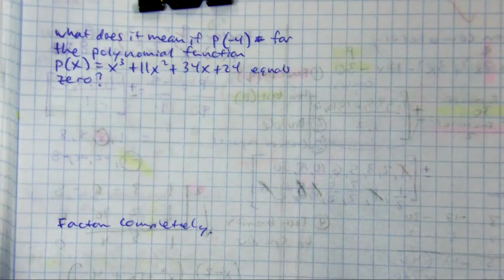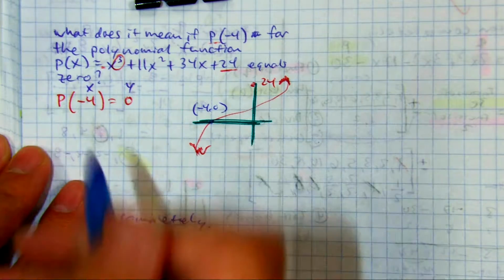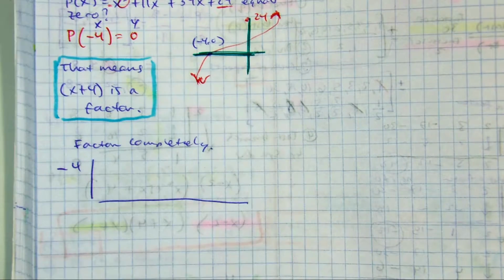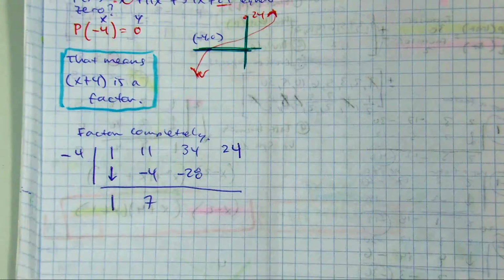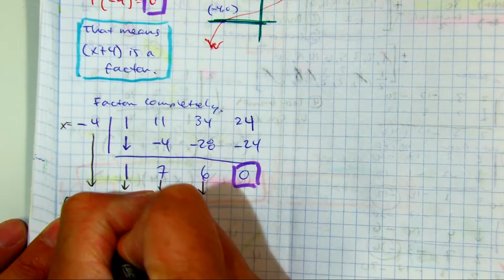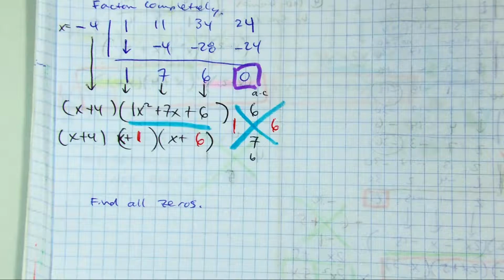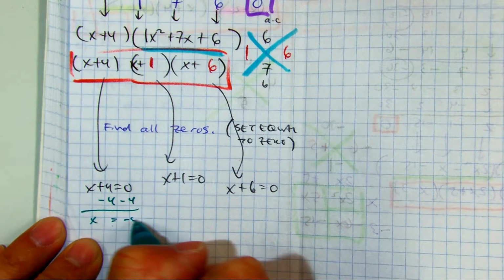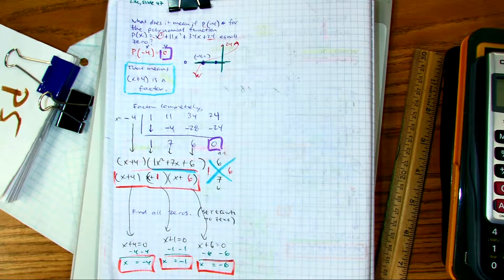find all zeros example A